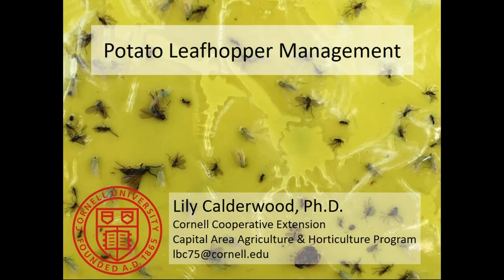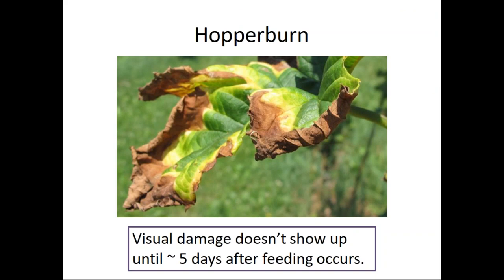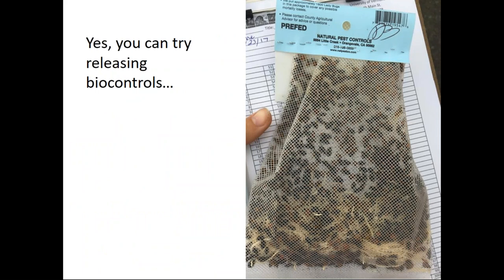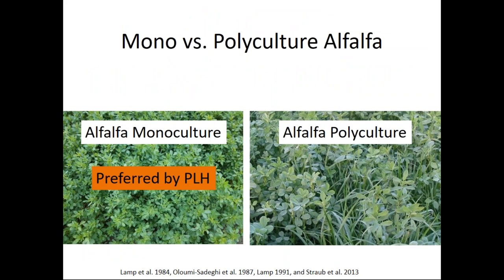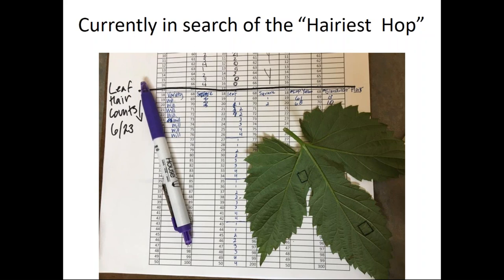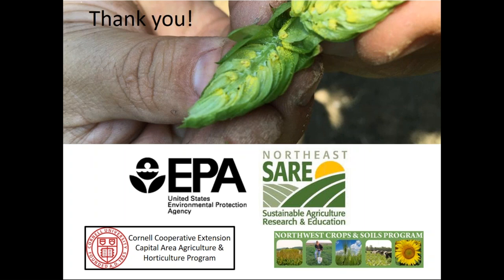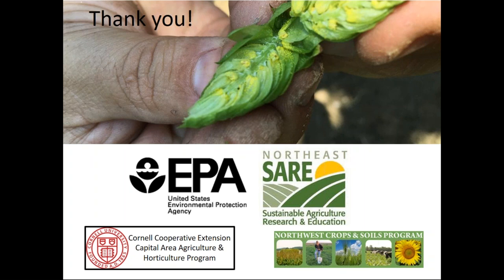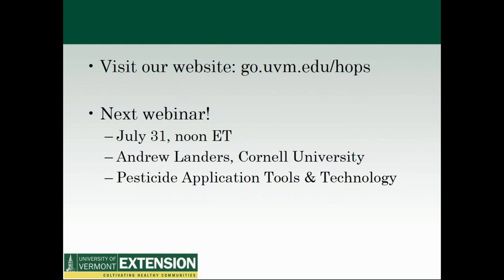Vermont Hops Power Hour, 6.26.2017, Potato Leafhopper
In this Vermont Hops Power Hour, recorded on 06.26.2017, Dr. Lily Calderwood, Cornell Cooperative Extension, potato leafhopper in hops and management options of this pest. Drs. Scott Lewins and Heather Darby, University of Vermont Extension, wrap up the session with some recent hop grower questions. The series has been made possible with funding from Northeast SARE.